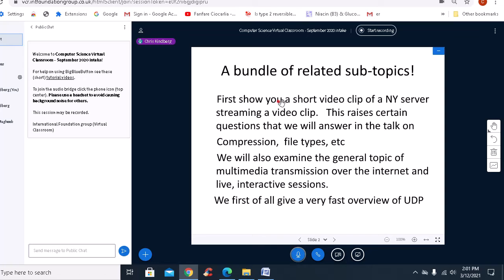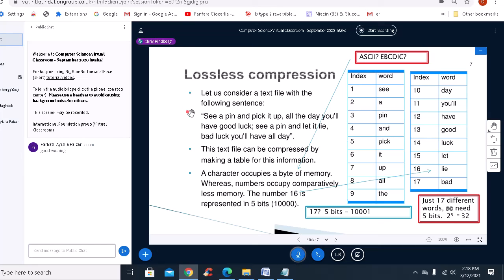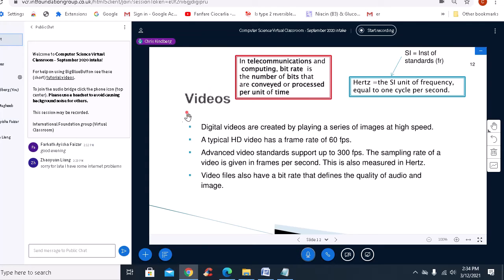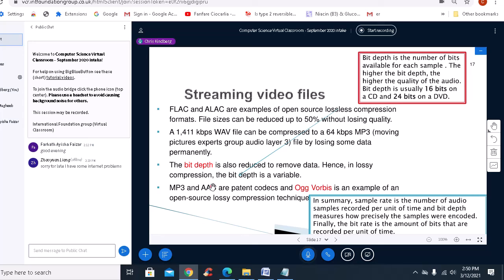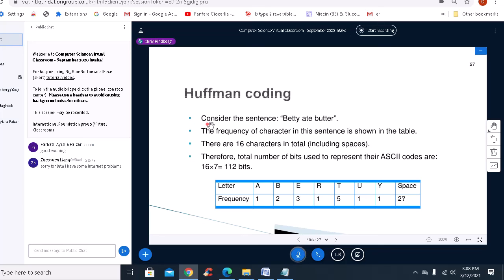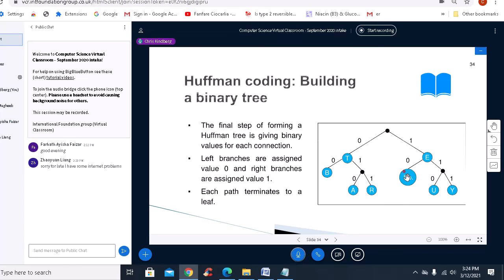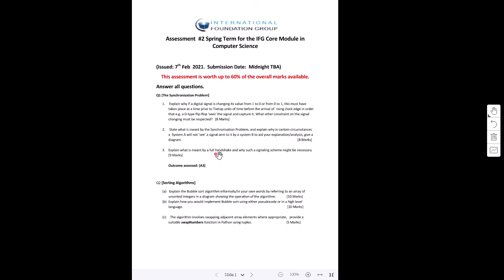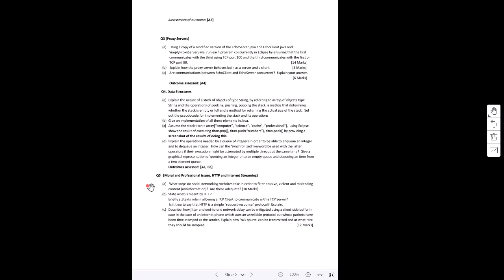2021 03 12 16h01 13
2nd Line of defence!  a backup using a local recording of a presentation on compression/Huffman and introduction to provisional  coursework